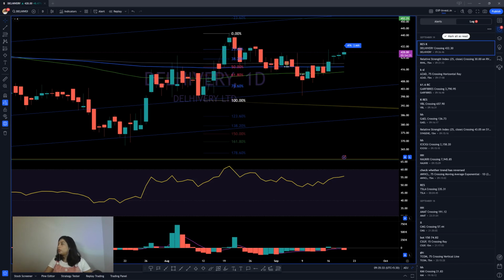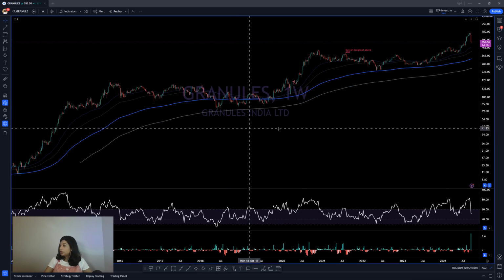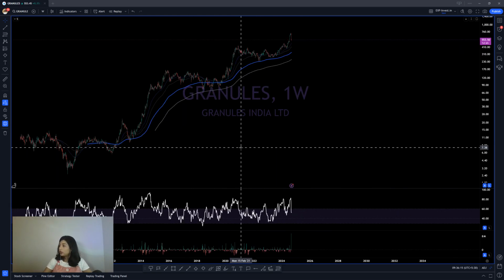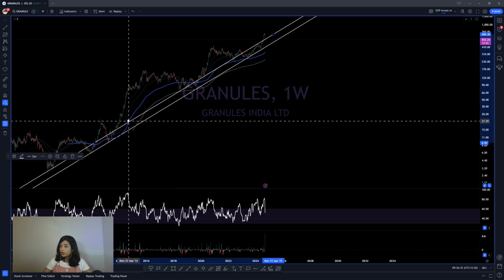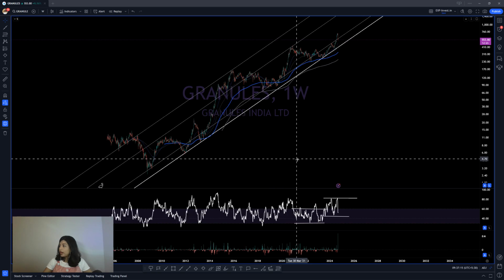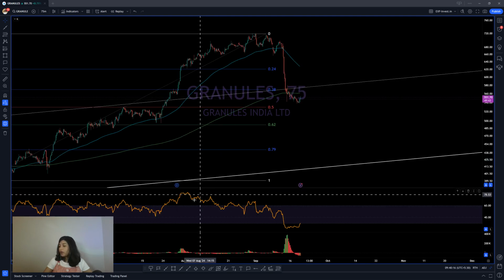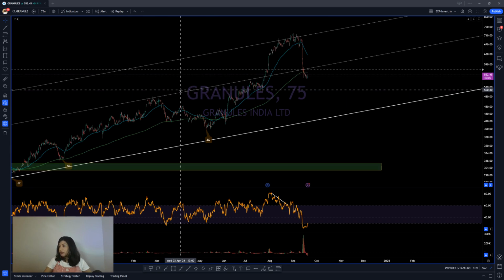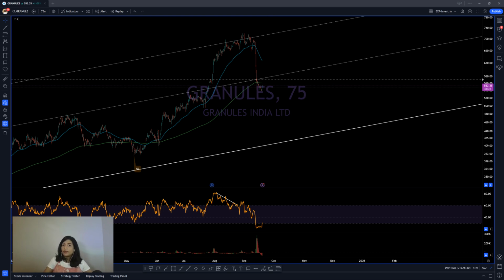Granules Stock Analysis | Strong Uptrend & Bullish Momentum Explained | Stock Analysis Request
In this video, we dive into a detailed stock analysis of Granules, submitted by Siddharth Singh. We'll zoom out to analyze the stock's long-term trend, drawing key trendlines, and identifying the current market trajectory. The stock is in a strong uptrend, but we'll discuss why it's important to wait for higher-high formations before making any trade decisions. We also cover key technical indicators like RSI and Fibonacci retracements, providing actionable insights on the stock's next possible moves.

ABOUT ME:
HI! I am Kavita Agrawal, a SEBI registered Research Analyst (INH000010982), full time Swing Trader, investor, passionate Technical Analyst and dual charter holder of US designations CMT- Chartered Market's Technician and CFA- Chartered Financial Analyst. I enjoy helping retail traders with my stock market services and sharing free knowledge about the same on you YouTube channel.